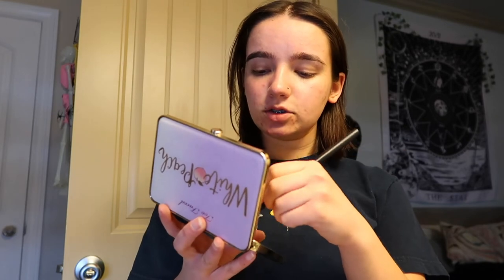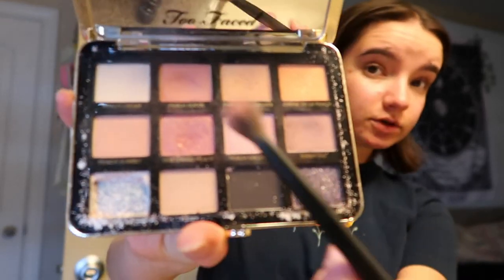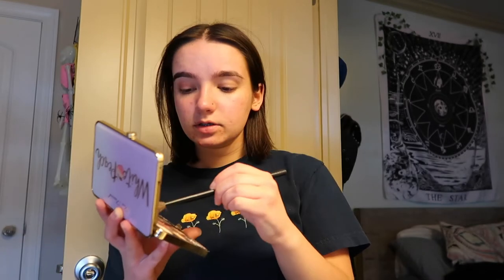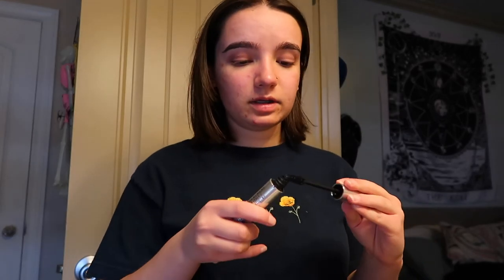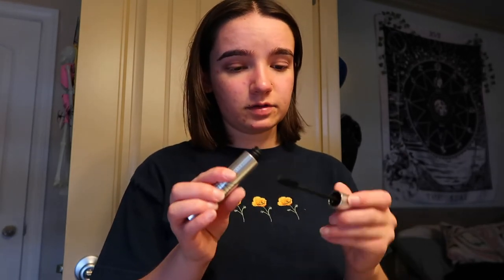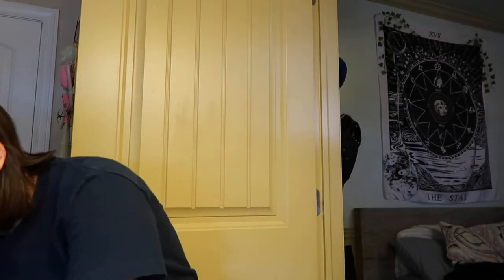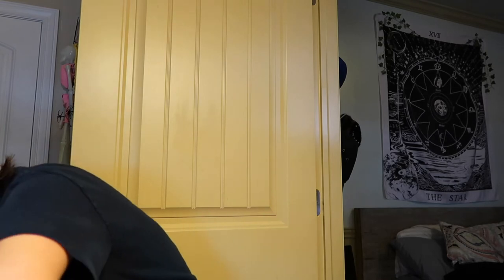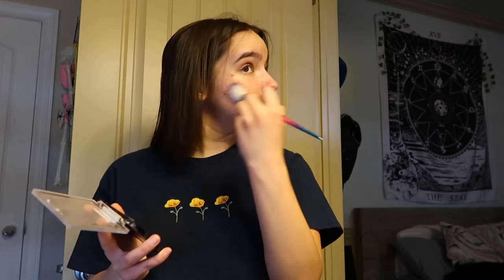I Got Curtain Bangs! | GRWM